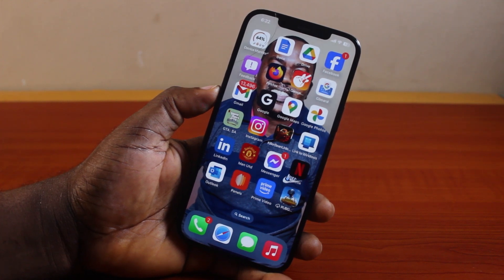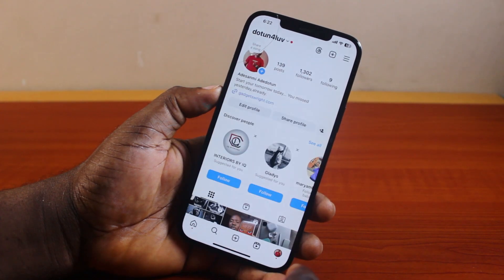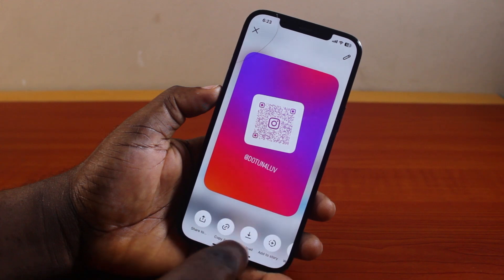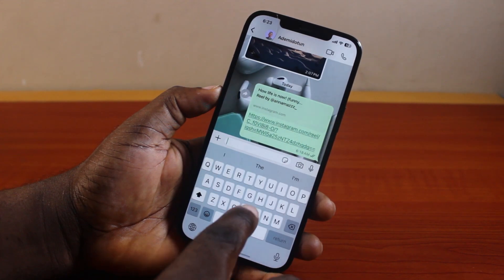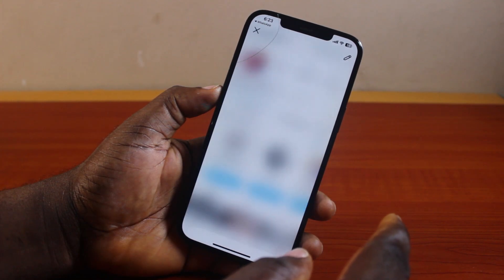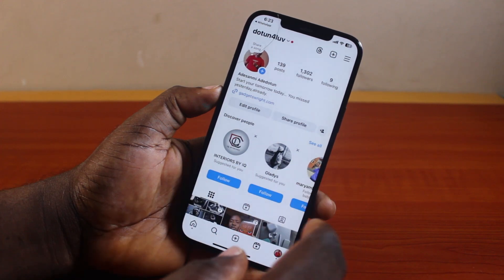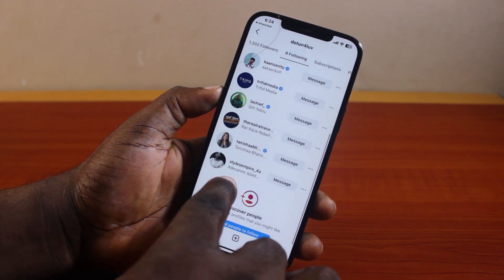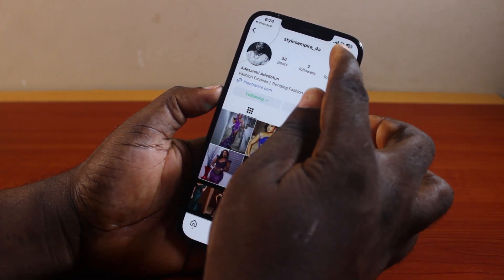How to Copy Instagram Profile Links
Cheap iPhone
Cheap Samsung Phone
Cheap Apple Watch
Cheap Digital Camera
Cheap YouTube Microphone
Cheap MicroSD Card